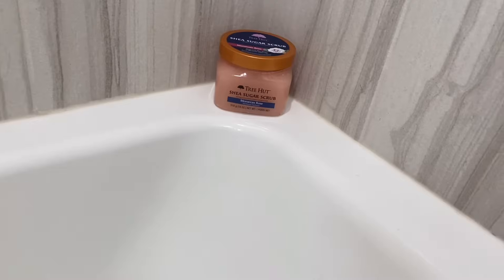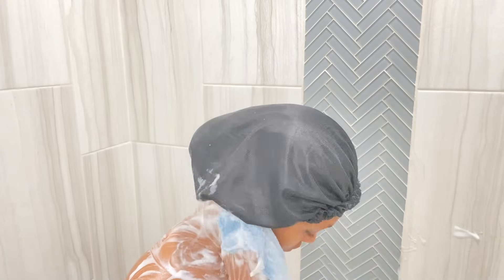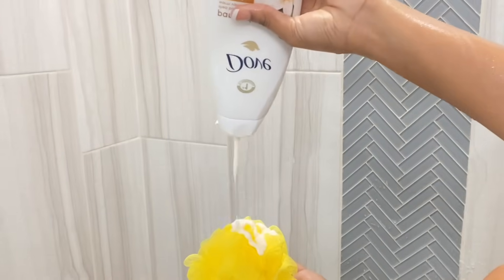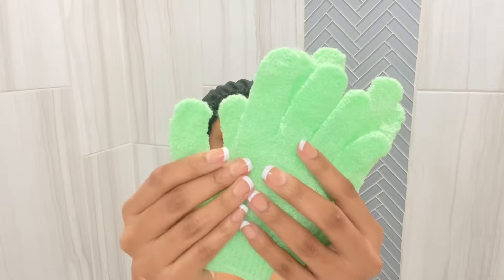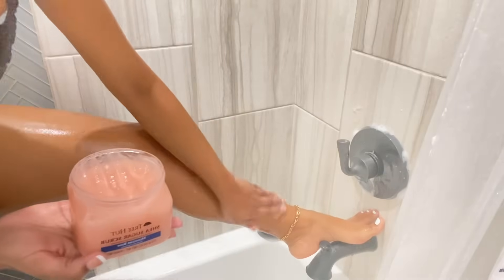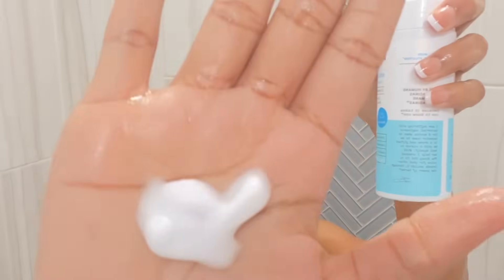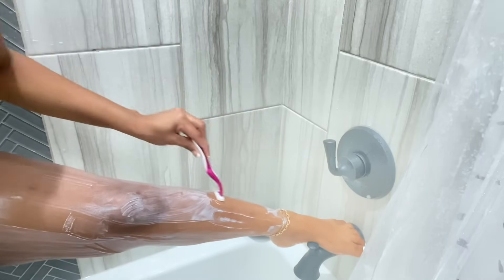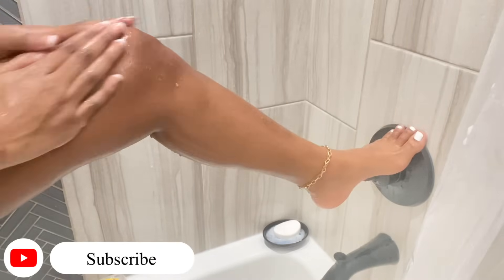SHOWER ROUTINE 2021 | FEMININE HYGIENE🐱, SHAVING, EXFOLIATING, SKIN CARE🚿🧼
SHOWER ROUTINE 2021 | FEMININE HYGIENE, SHAVING, EXFOLIATING, SKIN CARE. I’m Trici-Ann. I hope you enjoy the entire video. I respond to everyone, let’s be YouTube best friends. I will be posting another video this week.

FAQ✨

What’s your real name: Trici-Ann
Where you from: Jamaica 🇯🇲
Where you live: NYC

Let’s follow each other and create a great friendship. Thank youuu so much for watching. Don’t miss it !

Shoutout

Comment of the day shoutout
Make a fun and entertaining comment and I will choose at random or if it’s outstanding and give that person a shoutout.

Instagram mention
Post one of my videos on your story and mention me @trih.syann

Post notification shoutout
Turn your post notification on and comment hashtag Notificantionteam to get a shoutout

BBC z
WOWWWW I’M SO GRATEFUL, YOU GUYS ARE THE BEST! MUAH